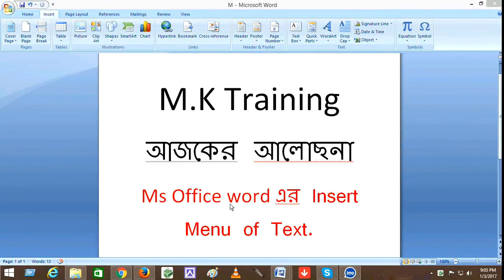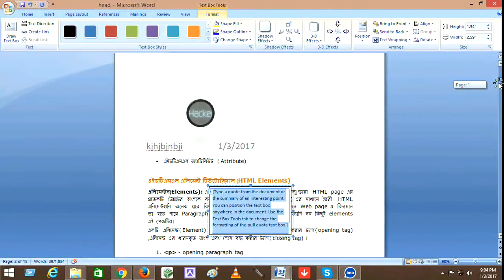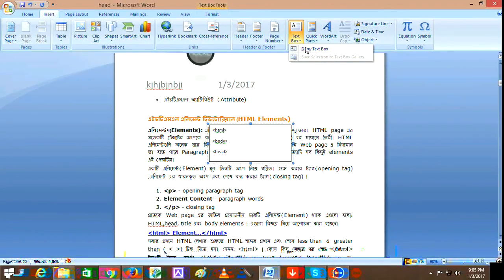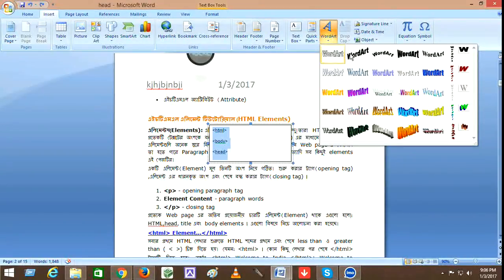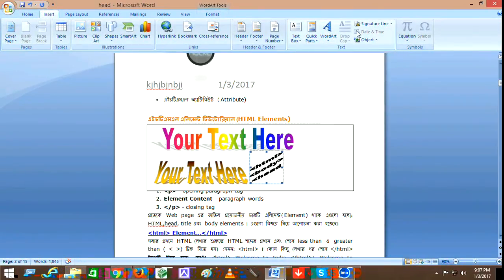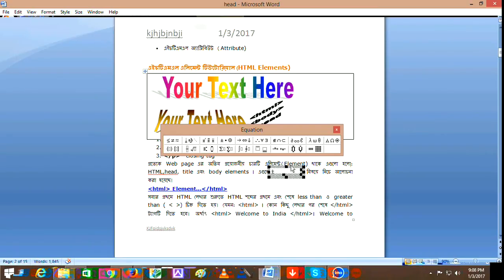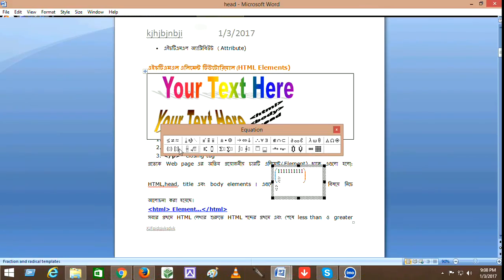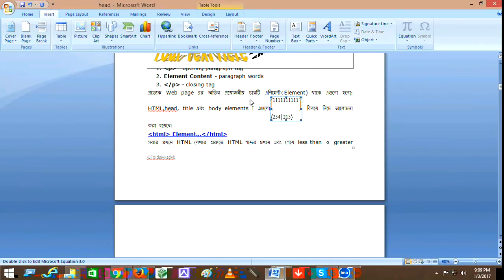How to learn Ms office words insert menu of textBangla Tutorial Part 36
This video defined How to learn Header & Footer I believe you will learn more then from a Computer Institute. No more Tanning institute. Safe money and do better things.In this video I have talked about how to increase your MS office word. I have also explained how to use ms office  to plan document and select the best topic.
Today I am going to show you how to Ms office word to get more Learn!  So you need to learn how to properly use ms office word you